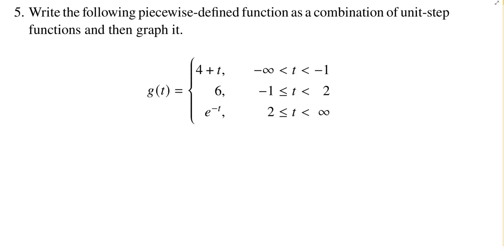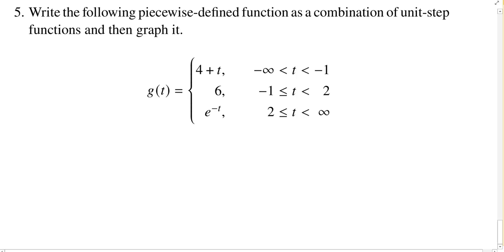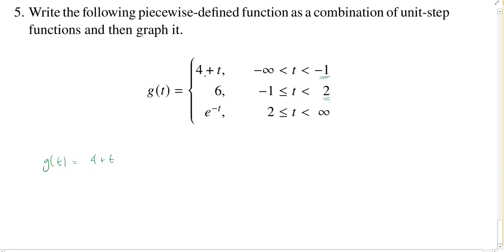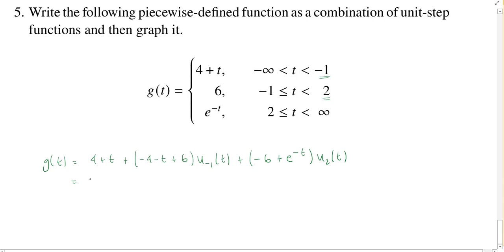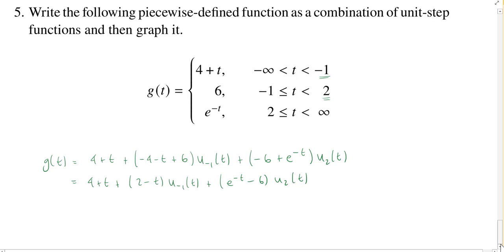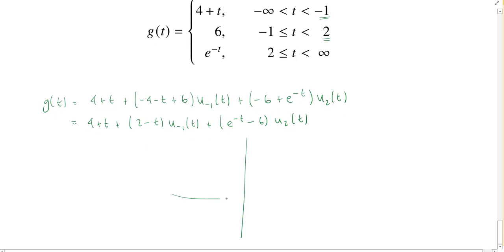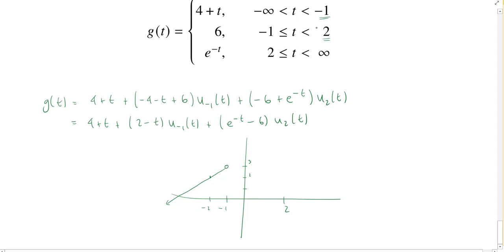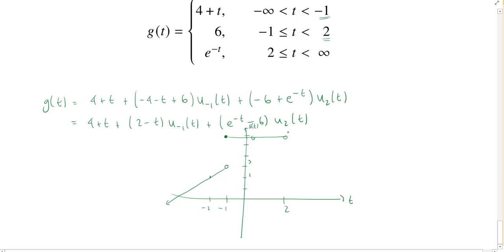Piecewise to Unit Step, Superquiz 2 Problem 5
We convert a piecewise-defined function into a combination of unit-step functions and then graph the function.